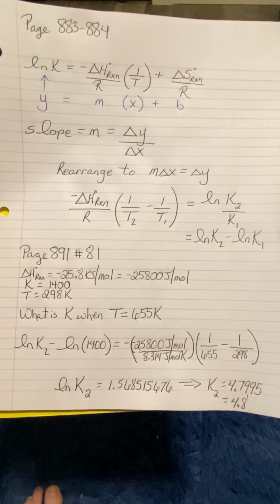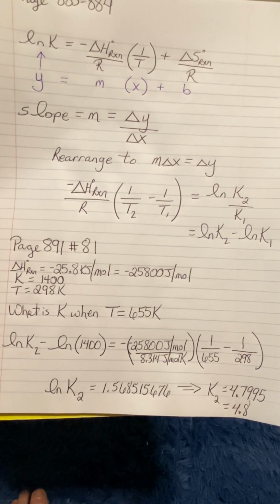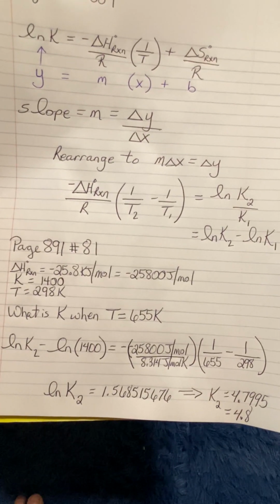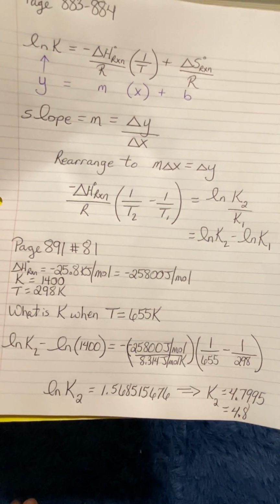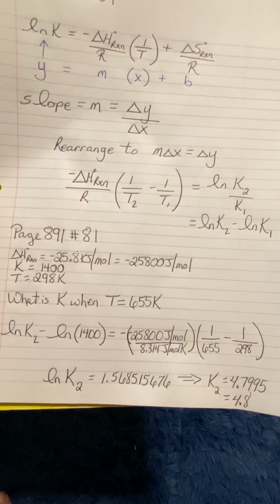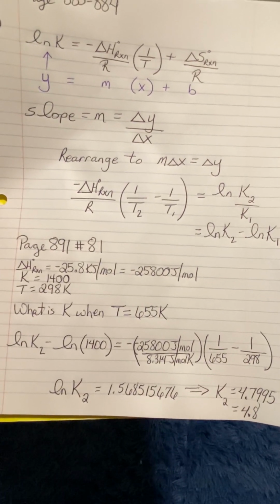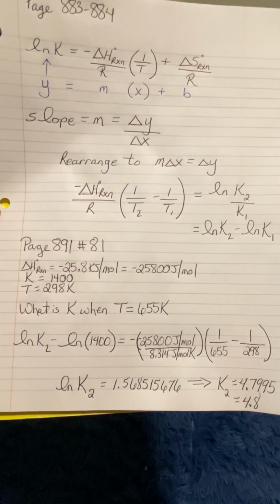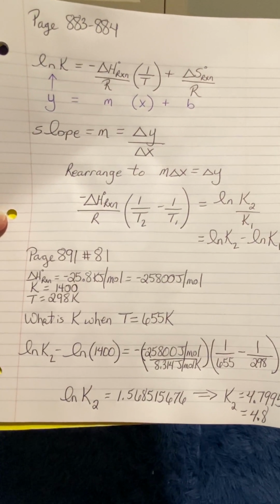Chem A106 Determining new K value from thermodynamic data